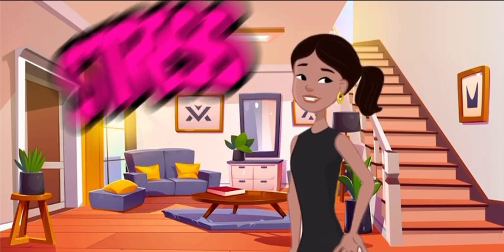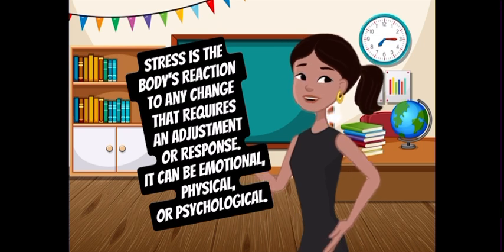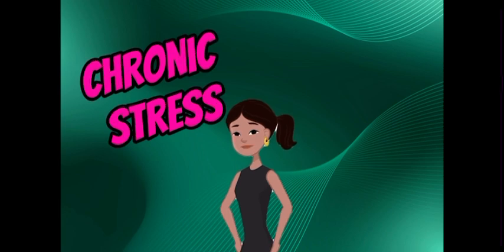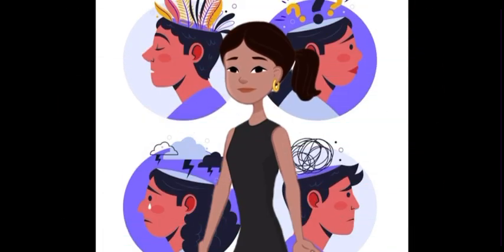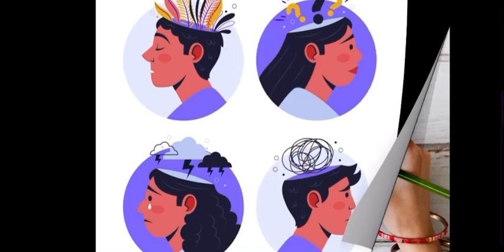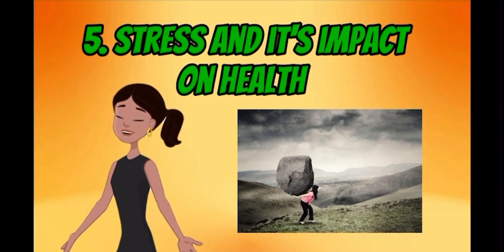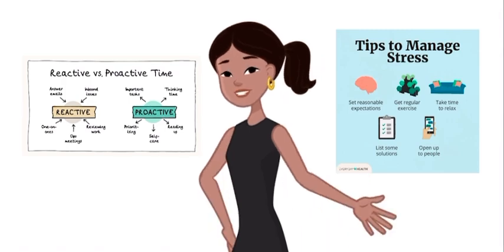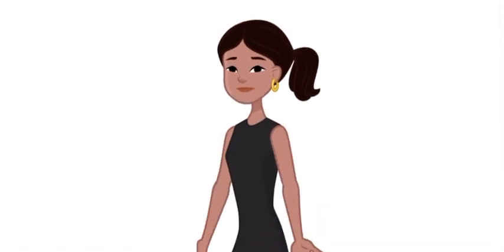Abnormal Psychology Final Assessment: Stress